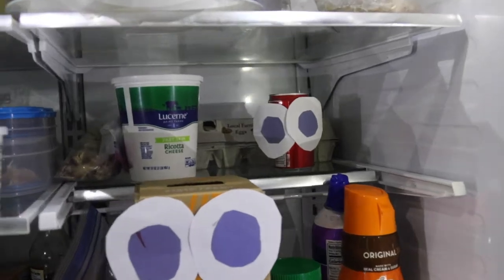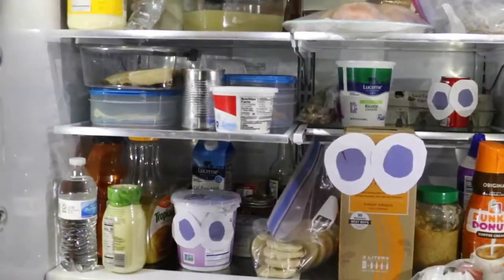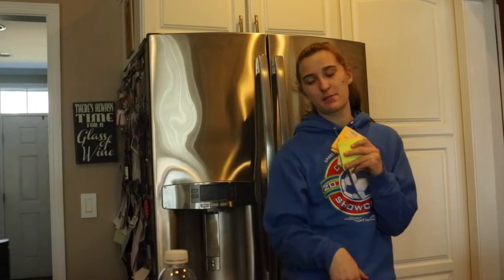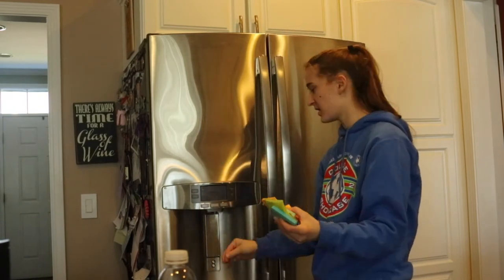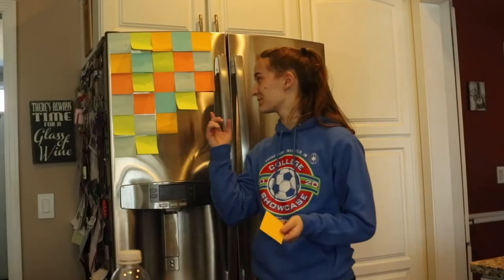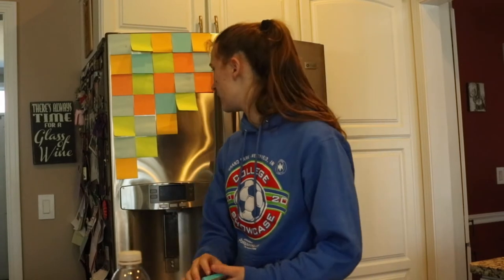April Fools Pranks On My Parents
Welcome To The Mitchell Life!!
Since It was April Fools I thought I needed to pull some crazy pranks on my parents!! I scared my mom from a recycling bin, covered my fridge with sticky notes, and put eyes on everything on the fridge! So nice it a big thumbs up!!
-Mitch

If you made it this far comment "sticky"